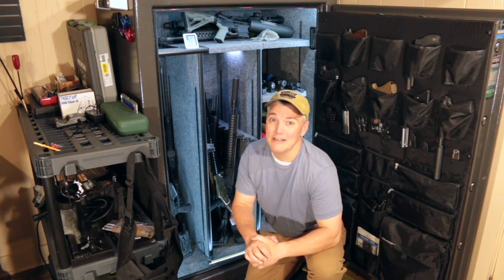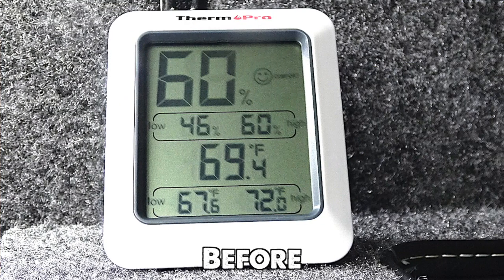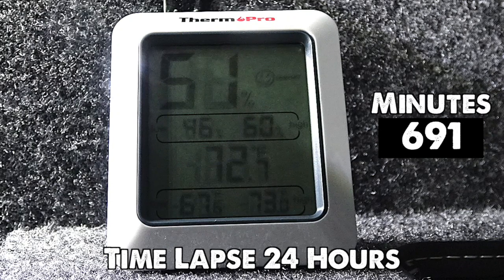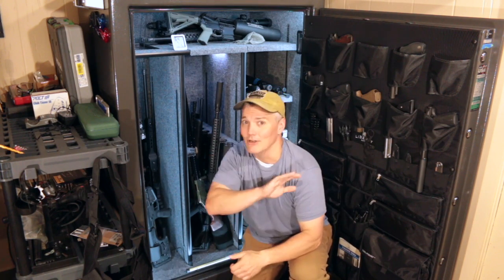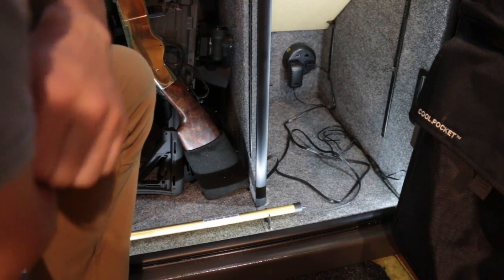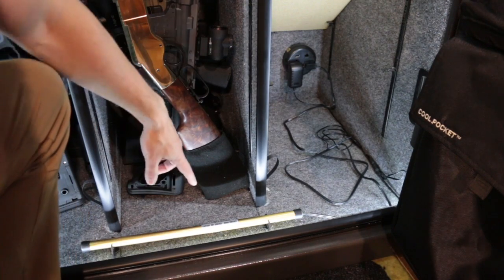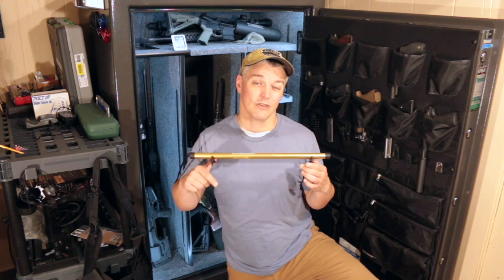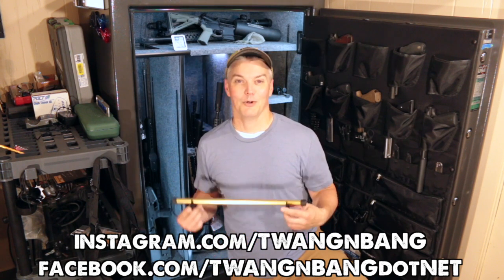GoldenRod Safe Dehumidifier! Does it work?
GoldenRod Safe Dehumidifier (all sizes)